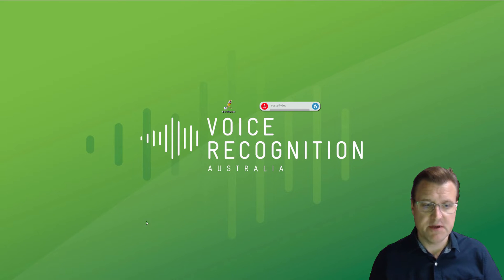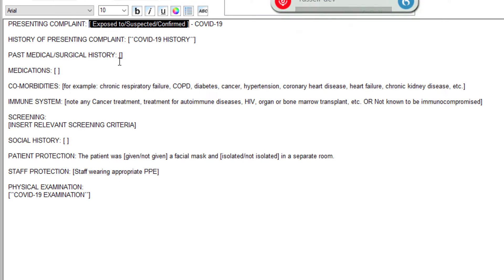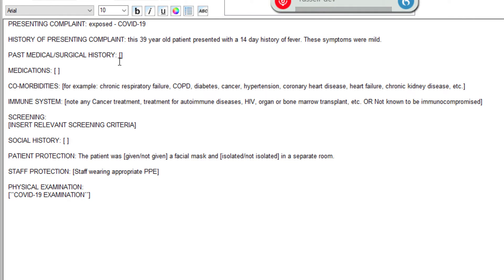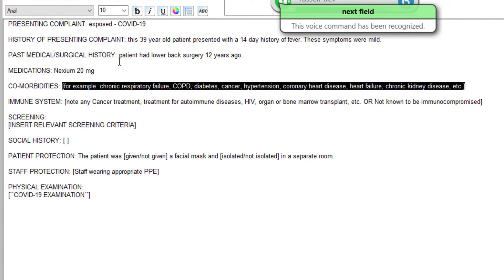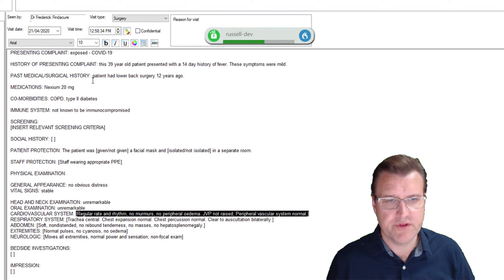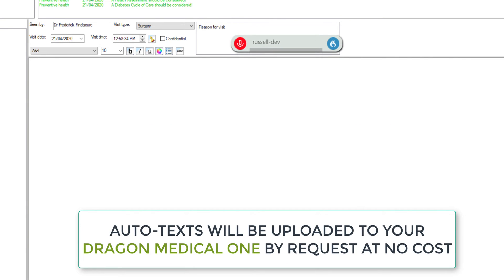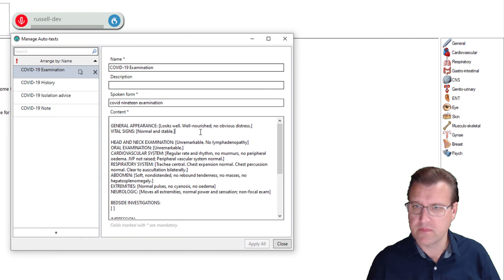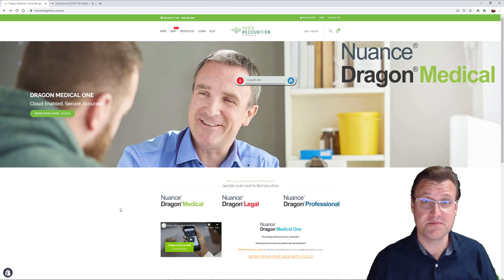COVID-19 Auto-Text - Dragon Medical One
presents free COVID-19 Auto-Text commands for use with Dragon Medical One.